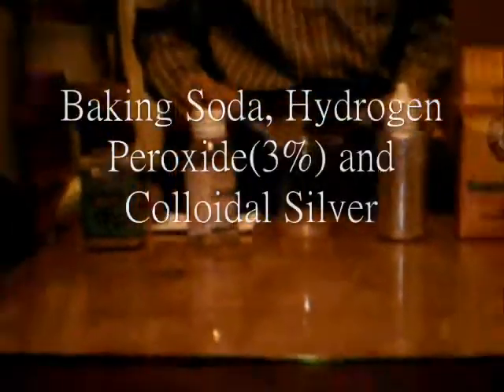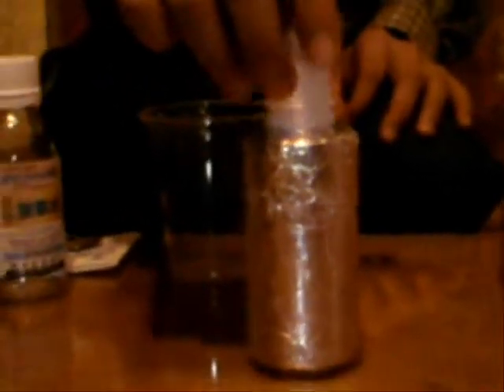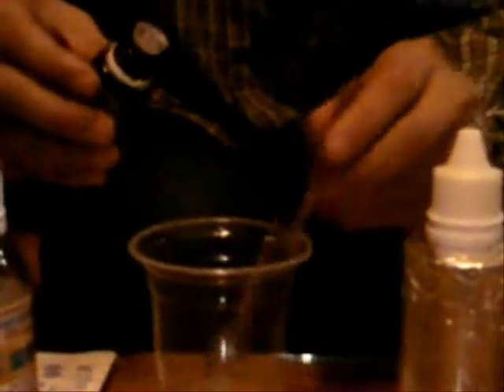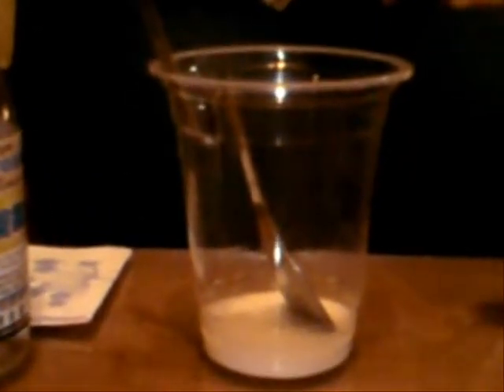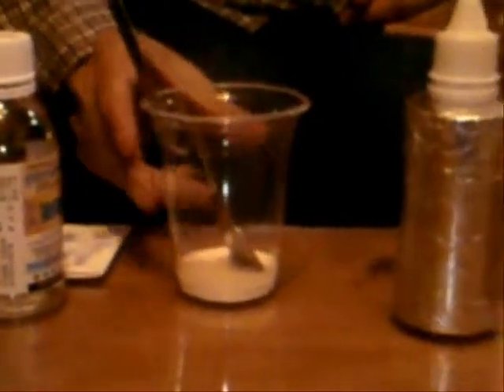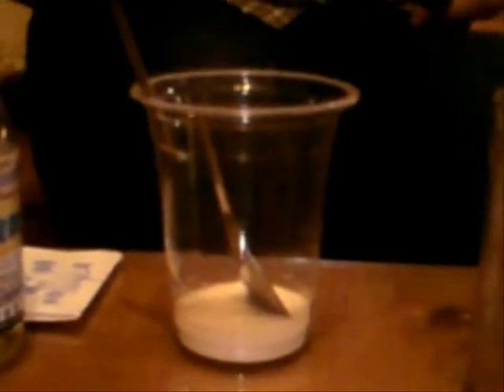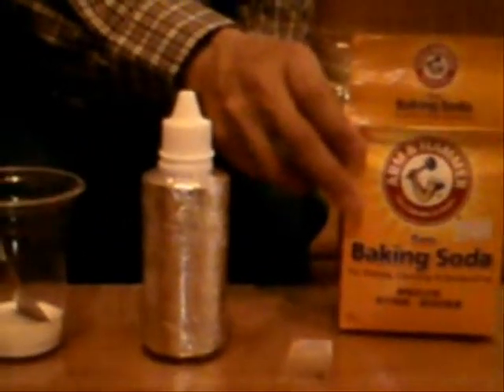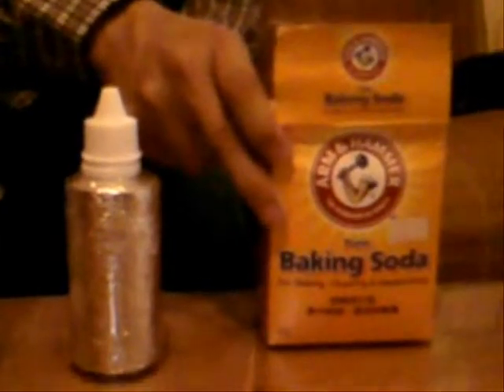How to Make Your Own Antibacterial Toothpaste ( 如何自製抗菌牙膏 )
What you need is to mix the following items together:

1) Baking Soda
2) Hydrogen Peroxide
3) Colloidal Silver

你需要的是將以下東西混成一體：
1）蘇打食粉
2）雙氧水
3）膠體銀

You can add some table salts and essential oil to the final mixture.

你可以添加一些食鹽和精油。

The final mixture is going to be your toothpaste.
最後的混合物將是你的牙膏